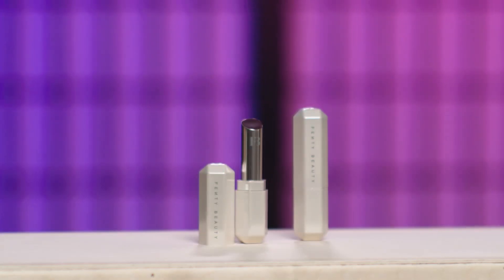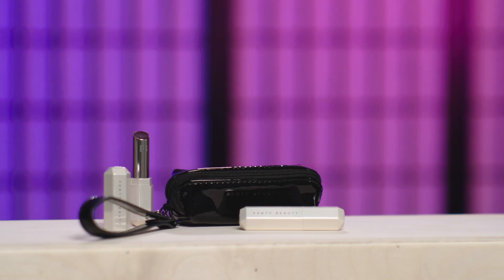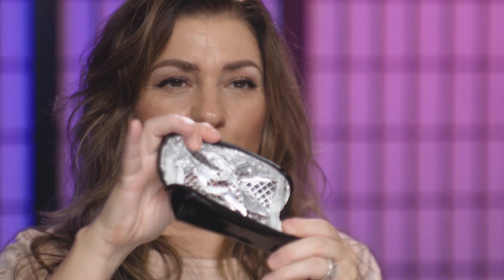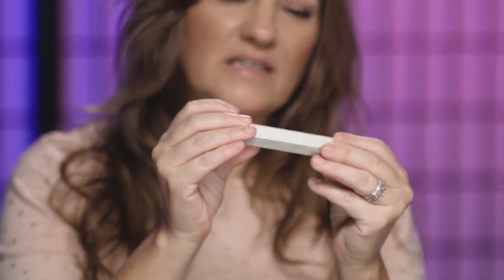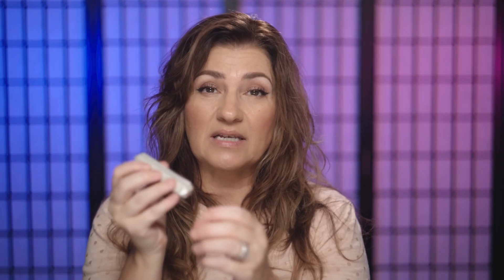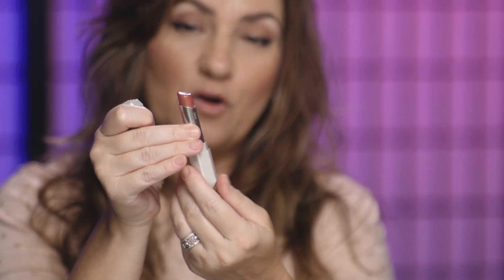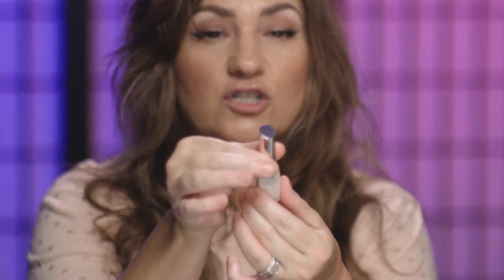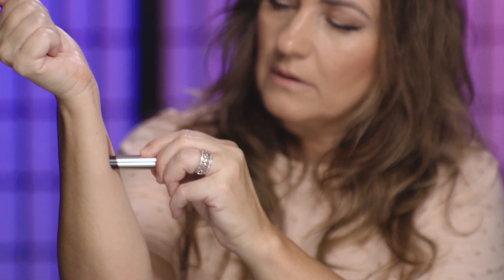Fenty Beauty New Slip Shine Lipstick | Darla Rodriguez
Fenty Beauty New Slip Shine Lipstick. I’m just going to say it, I am loving this new lipstick, from the feel to the colors. Check out what I have to say in this episode.